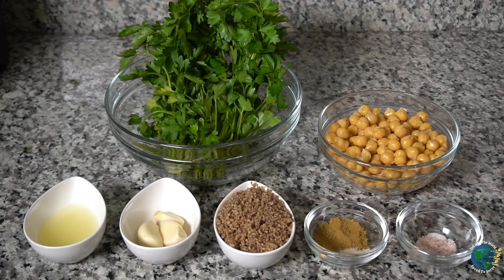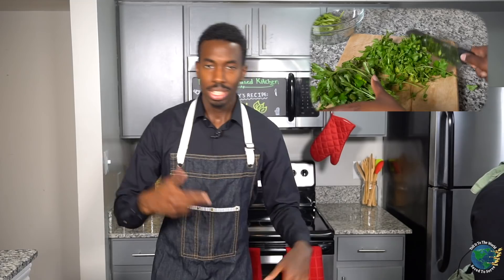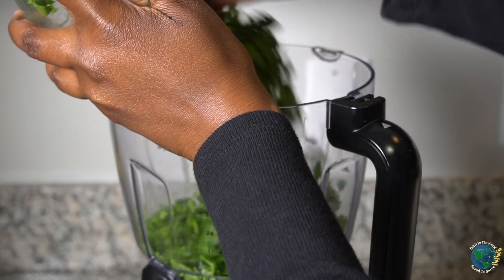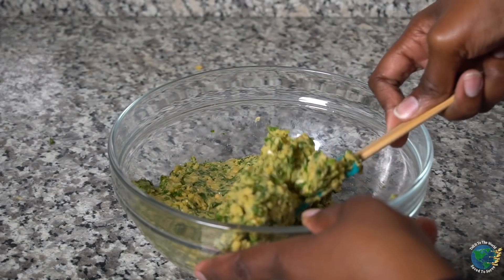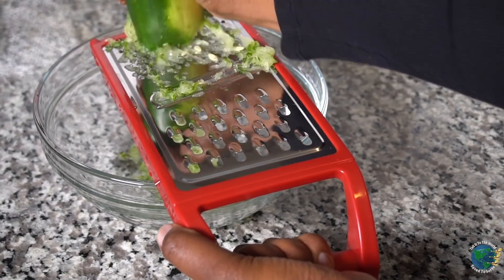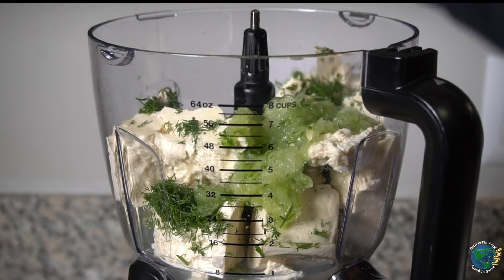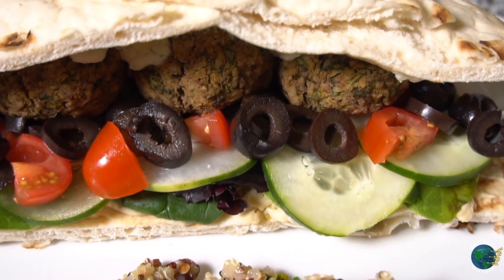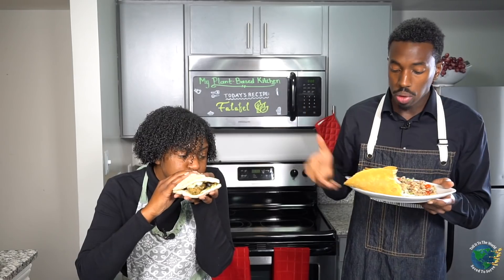Colossal Falafels | My Plant-Based Kitchen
Ingredients for Falafel
1 bundle fresh parsley (2 cups chopped)
3 large cloves garlic
1 large lemon (2 1/2 Tbsp juice)
1/2 tsp sea salt
1/2 tsp onion powder
1 1/4 tsp cumin
15-ounce chickpeas, soaked and drained
1/2 cup pecan meal

The Mediterranean inspired quinoa salad
3 cups of Quinoa cooked
1TBSP of lemon/ lime juice
1/2 cup of chopped red onions
1 TBSP of chopped parsley
1/4 cup of chopped Kalamata olives
1 cup chopped cherry tomatoes
1 TBSP of olive oil
Salt to taste
One clove of garlic minced

Tzatziki sauce
1 block firm/ Silken tofu (16 oz) ( Or use 16oz  plain yogurt)
3 cloves garlic, peeled
1 medium lemon, juiced
1/4 cup fresh chopped dill or 2 TSP dried dill
1/2 cup water
1/4 teaspoon salt
½- 1 cucumber, grated